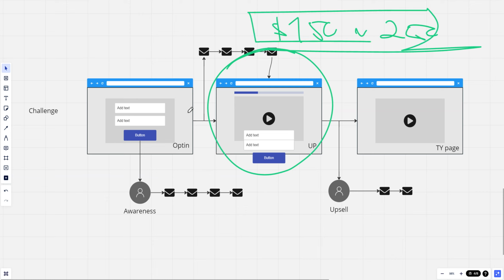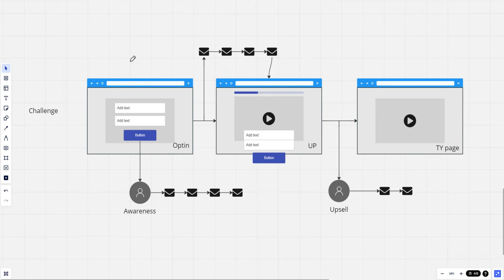Strategy To Build A Challenge Funnel in [System io] FREE Course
Master the Art of Creating Effective Challenge Funnels for Your Business

Join us in this detailed tutorial as we explore the strategy behind building successful challenge funnels, tailored specifically for course creators and coaches. Learn how to captivate and convert your audience into loyal customers with powerful challenge funnels.

🔹 What You'll Learn:

Essential steps to design and structure a challenge funnel that resonates with your specific audience.
How to identify and understand your customer base to tailor challenges that truly engage.
Strategic insights into choosing between free and paid challenges, optimizing each for higher engagement and conversion rates.
Best practices for setting up your challenge in terms of duration, content, and pricing to maximize participant commitment and sales.
🔹 Tutorial Features:

In-depth discussion on the importance of clear communication to maintain trust and manage audience expectations.
Techniques to enhance the value of your offers, using upsells effectively to increase revenue.
Practical tips for constructing your funnel pages from opt-in to thank you page, ensuring each step is optimized for conversions.
🔹 Who Should Watch:
This video is perfect for entrepreneurs, digital marketers, course creators, and coaches looking to build or improve their challenge funnels to boost engagement and sales.